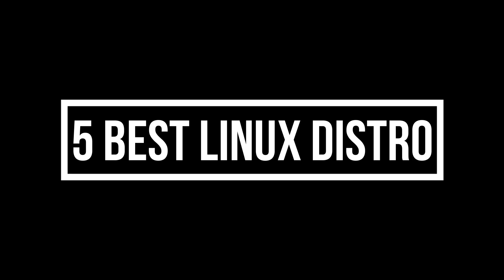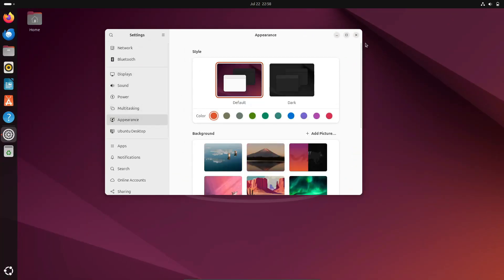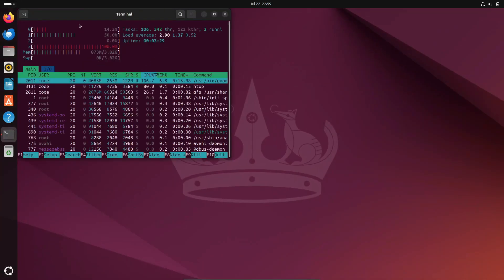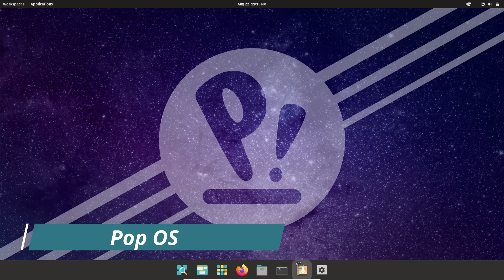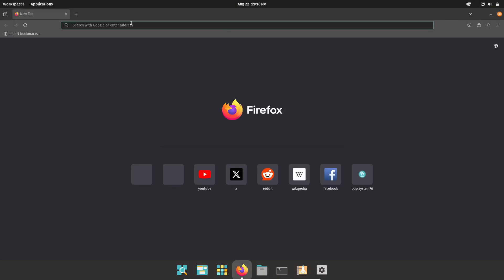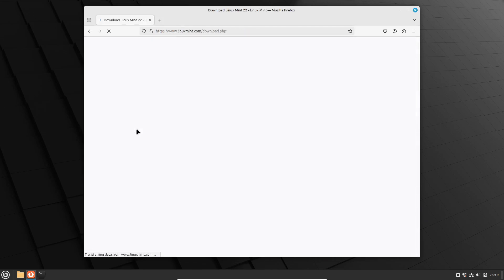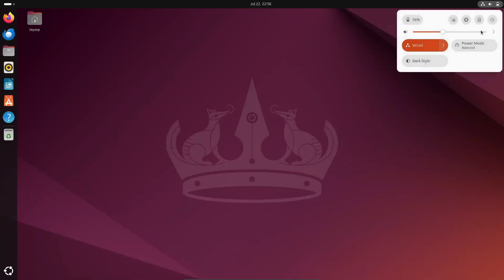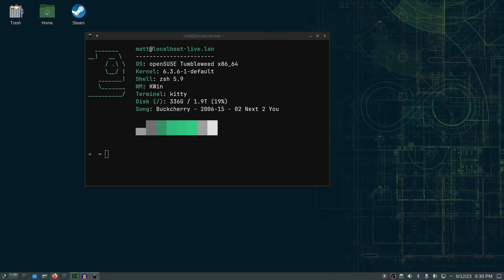Top 5 Best Linux Distros in 2024: Ubuntu, Fedora, Pop!_OS & More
Top 5 BEST Linux Distros!
Discover the top 5 best Linux distros to try in 2024! From Ubuntu and Fedora to Pop!_OS and Linux Mint, find out which Linux distribution is right for you. Whether you're a beginner or an advanced user, these distros offer something unique for everyone. Learn about their features, system requirements, and what makes each distro stand out. Watch now and choose the perfect Linux OS for your needs!"